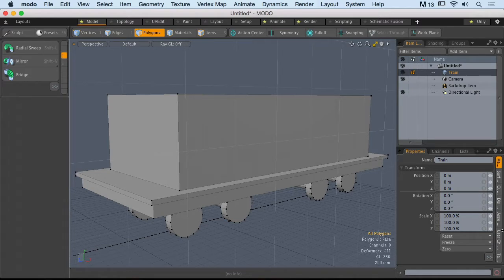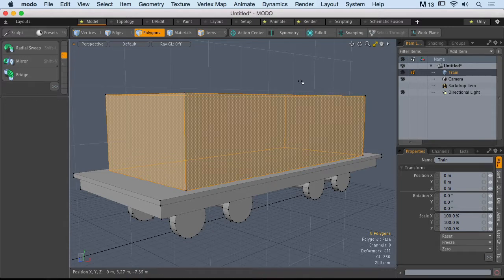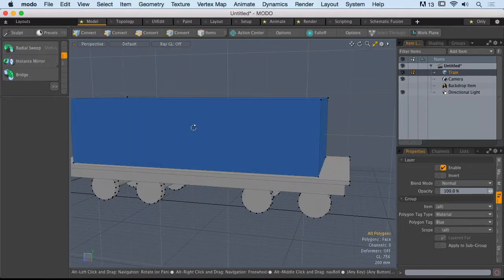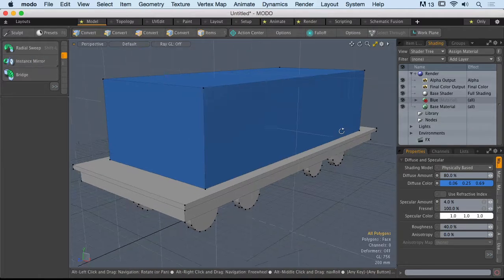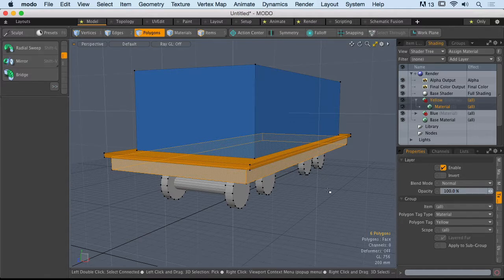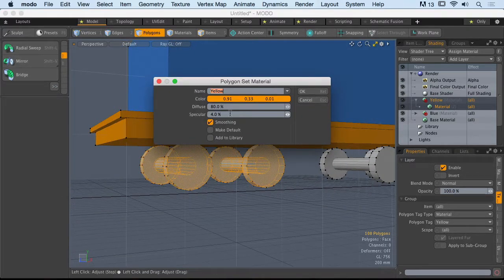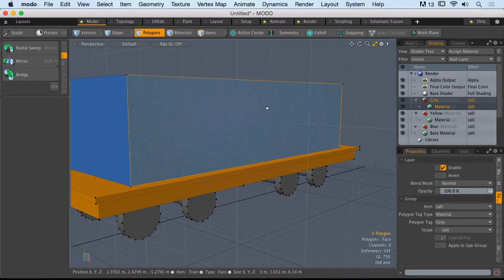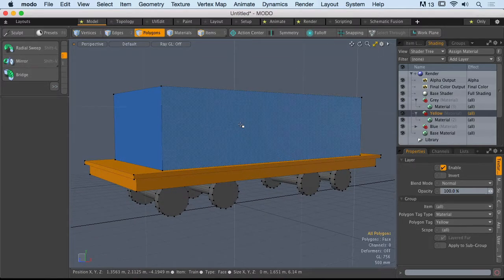gcom 402 wk03 vid10 materials